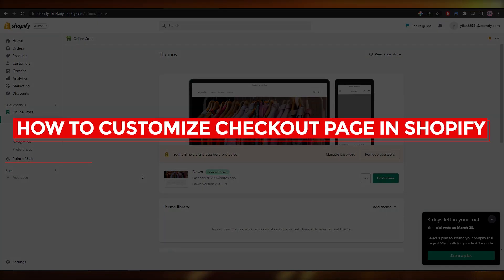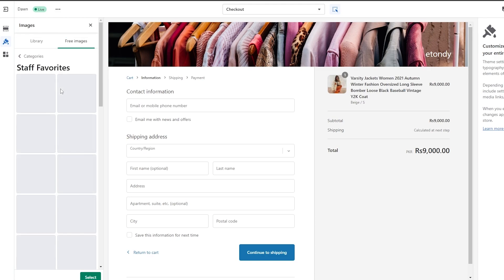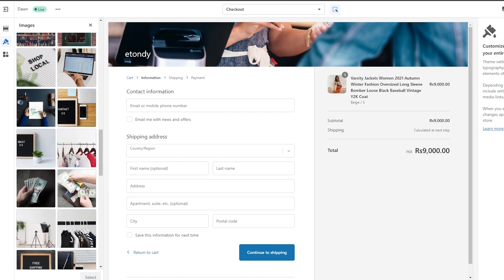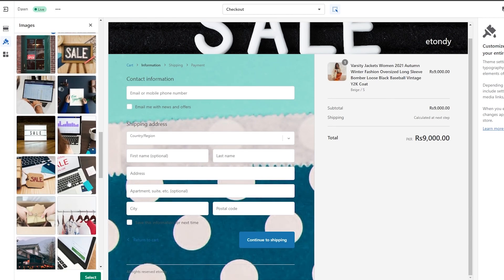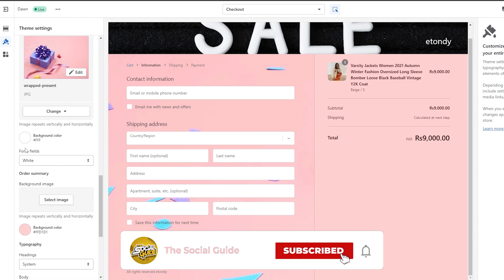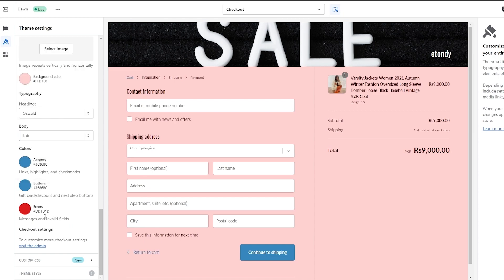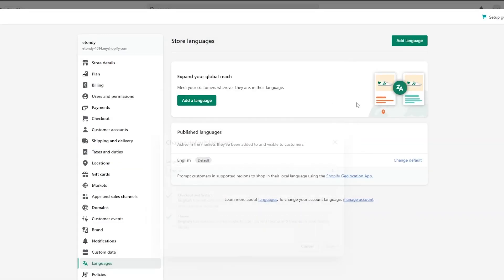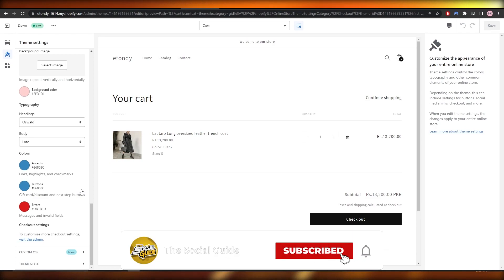How To Customize Checkout Page In Shopify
In this video I show you How To Customize Checkout Page In Shopify. It is really easy to do and learn to do it within few minutes by following this super helpful tutorial.